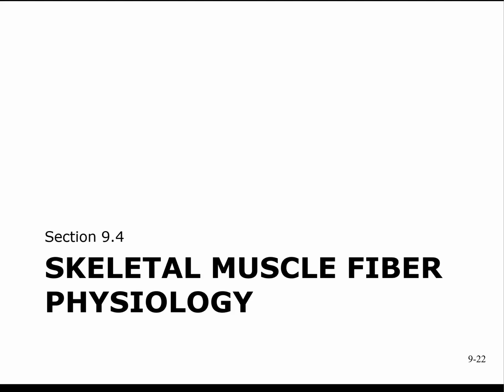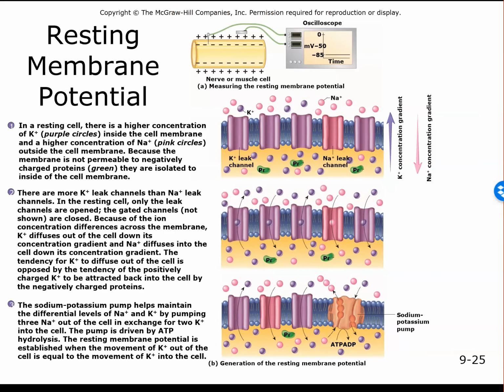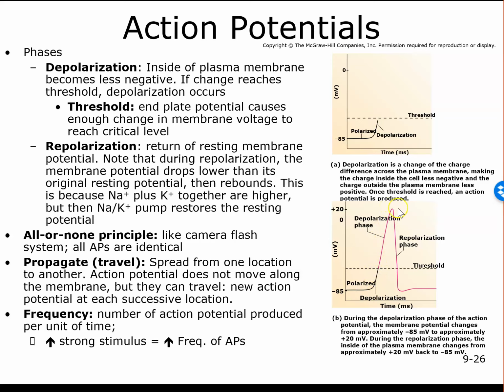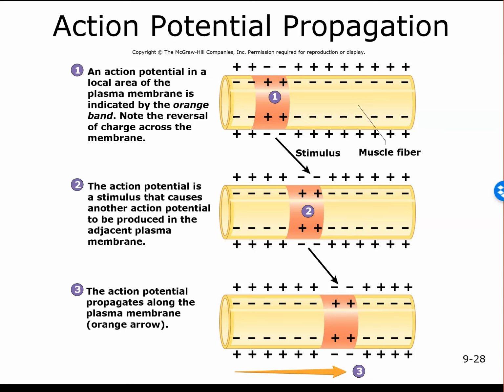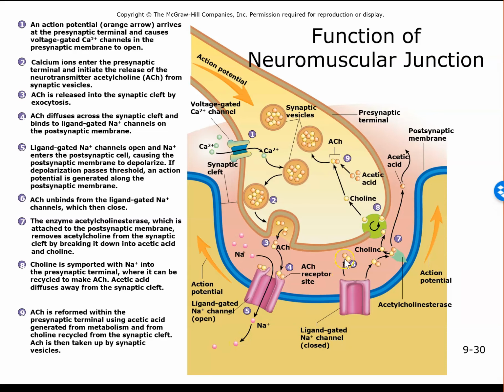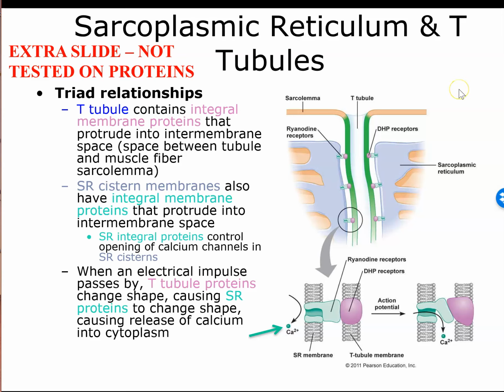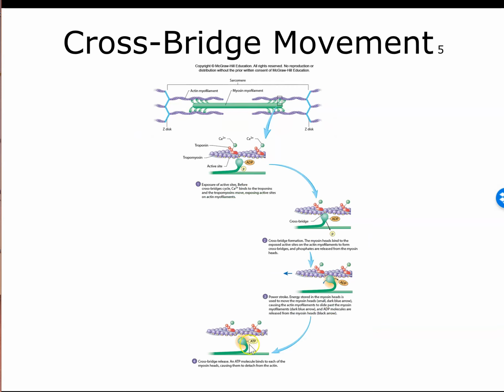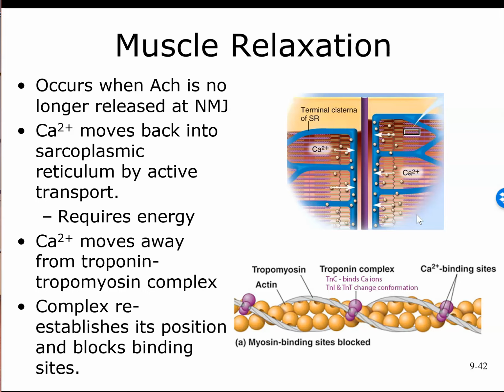9.4: Skeletal Muscle Fiber Physiology